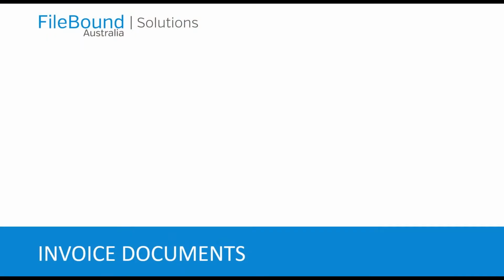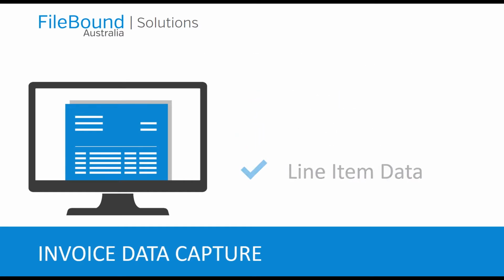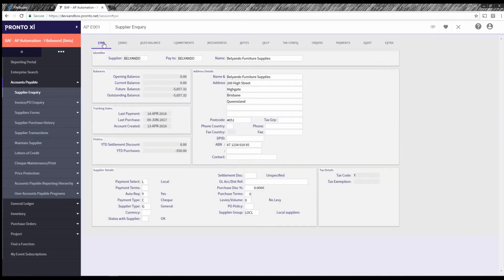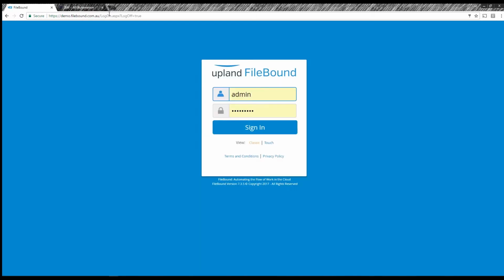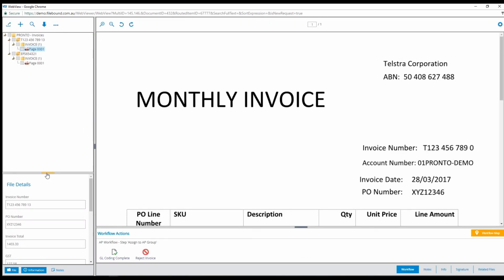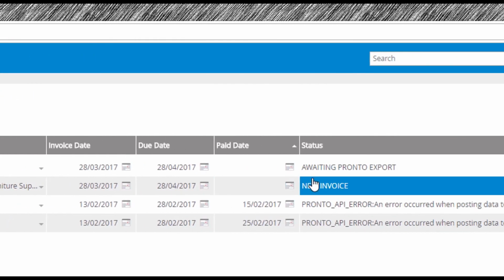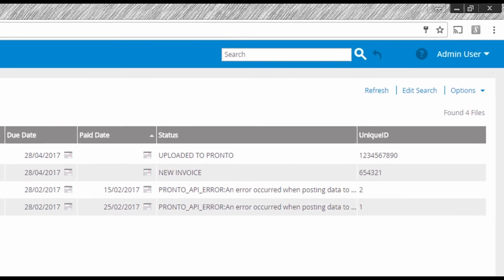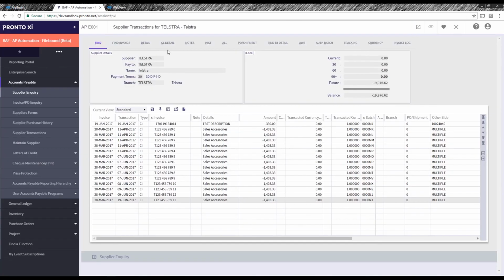AP Integration with Pronto